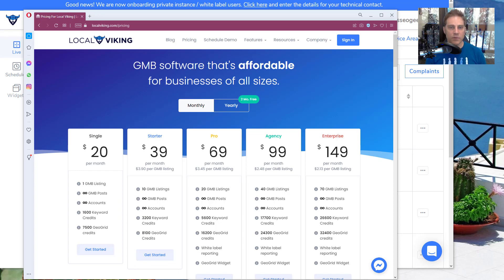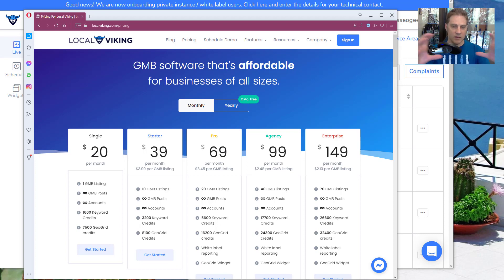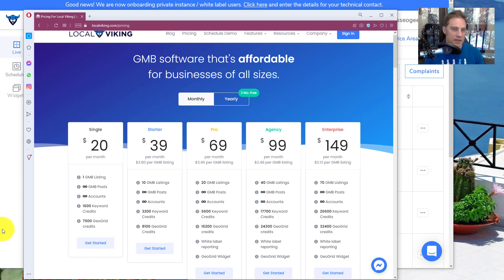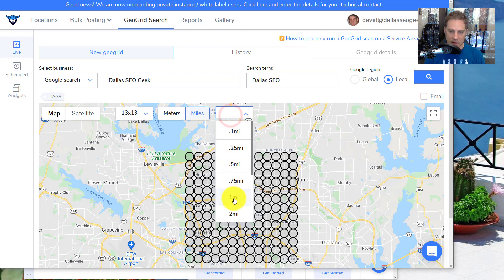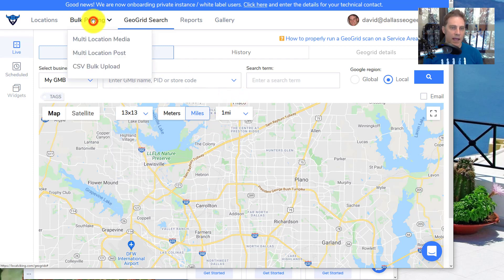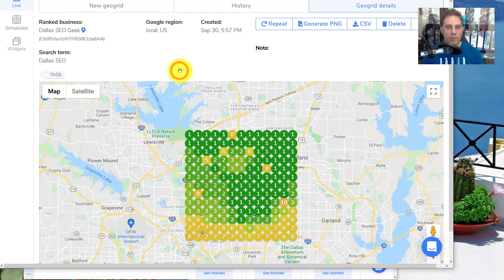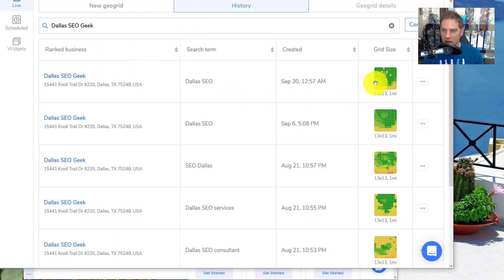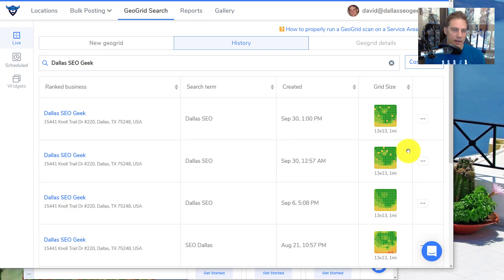Local Viking Review and Tutorial 2021 -- Local SEO Rank Checker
Local Viking Review and Tutorial 2021.  Should you use Local Viking or another Local SEO Rank Checker and, if so, what features should you use (some features I don't recommend using at all).

When it comes to tracking Local SEO Rankings, old school rank trackers just don't cut it...

...because it no longer makes sense to say "I rank X for Y in Google" for localized search phrases.

So, what you need is a "geogrid" rank checker to see the distribution of your Maps rankings over a specific geographic area.

You need this because what GMB listings show up in Google's SERPs that are localized are heavily influenced by where the searcher is located and what Google My Business Pages have the most relevance to that specific location.

Watch the video for my Local Viking Review and Local Viking Tutorial.